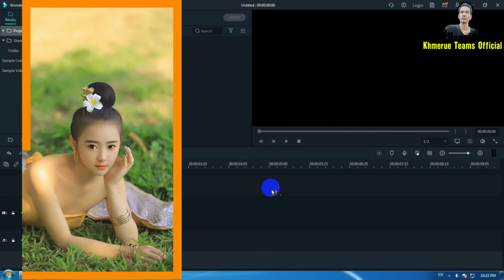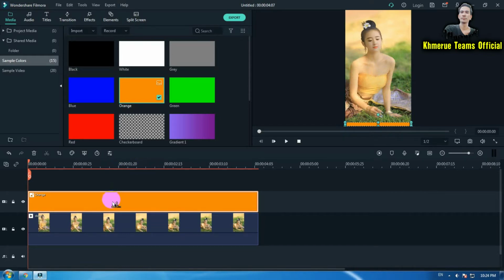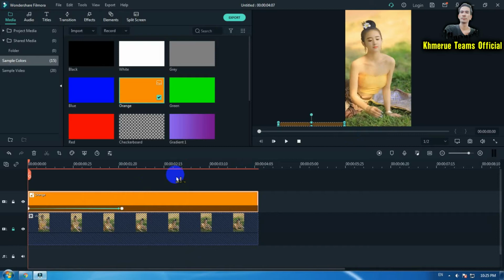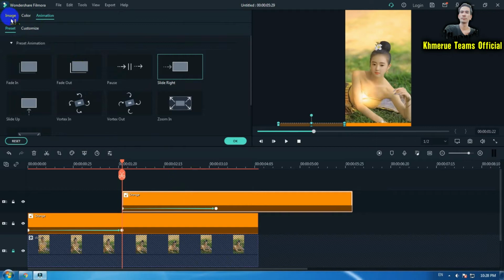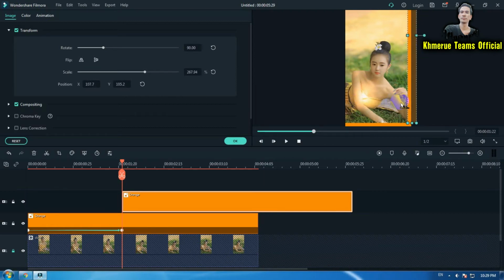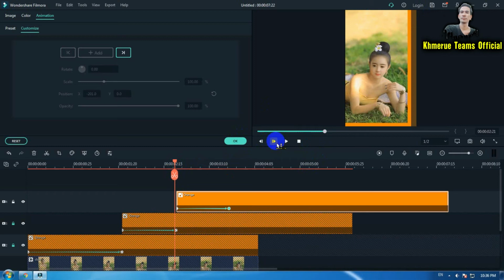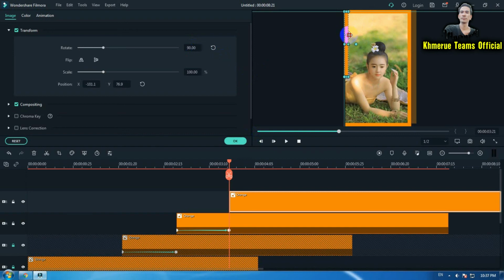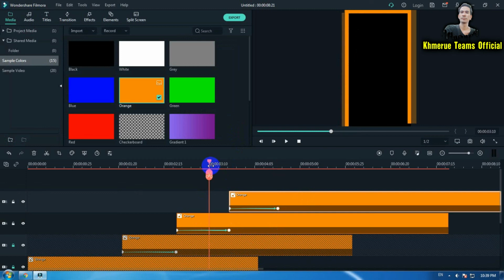Make square circle running around video with Filmora | How to make Progress Bar in Filmora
Make square circle running around video with Filmora | How to make Progress Bar in Filmora. Make animation bar running around the video in Filmora.